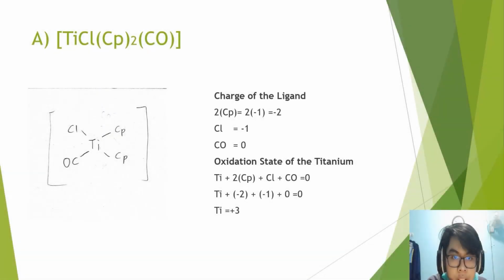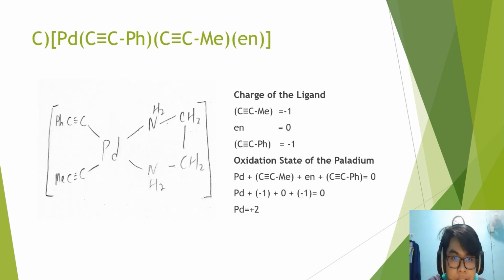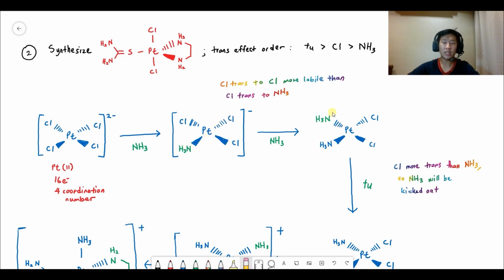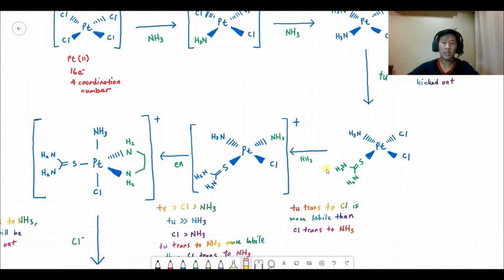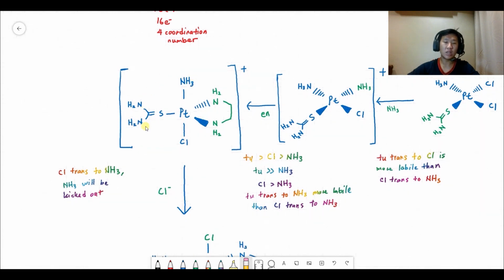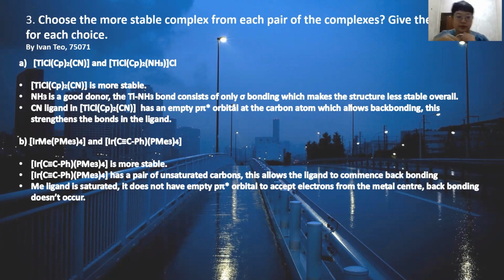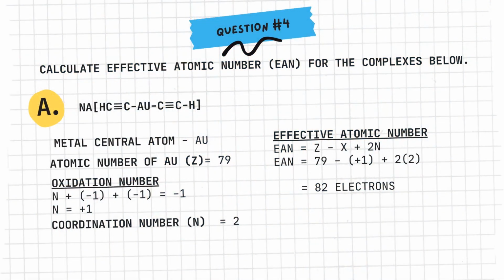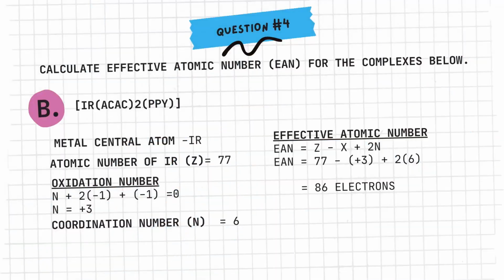Inorganic Chemistry II : Assignment 1